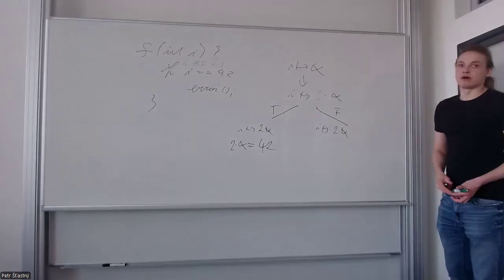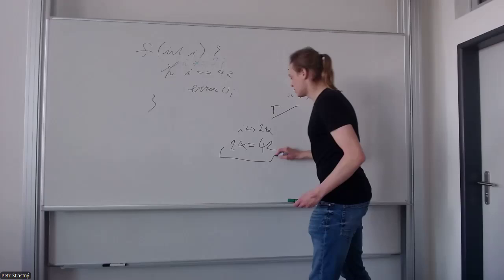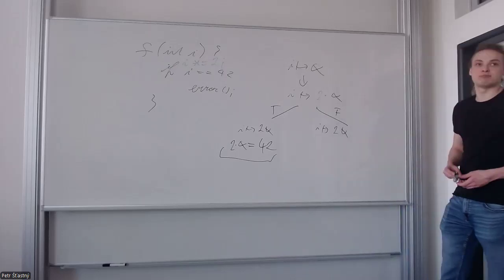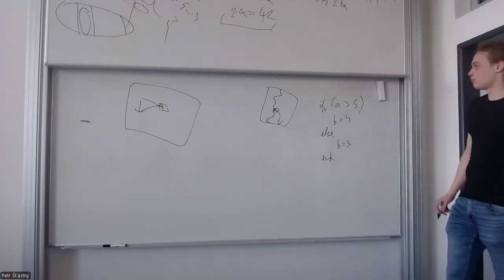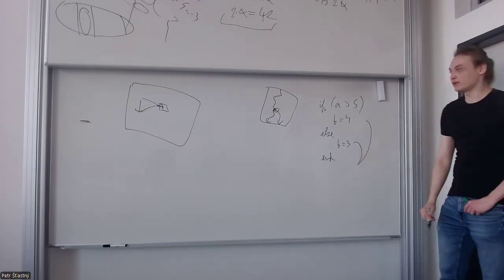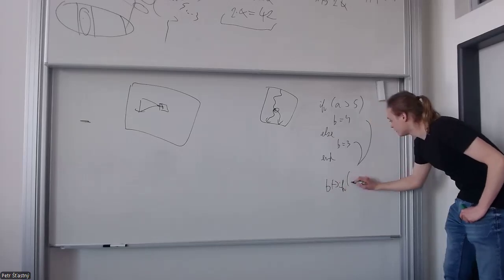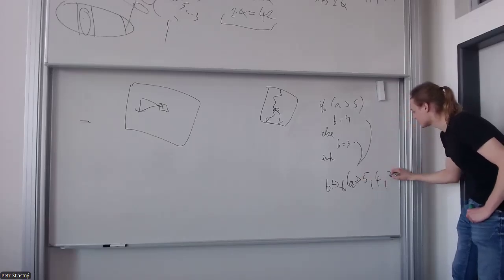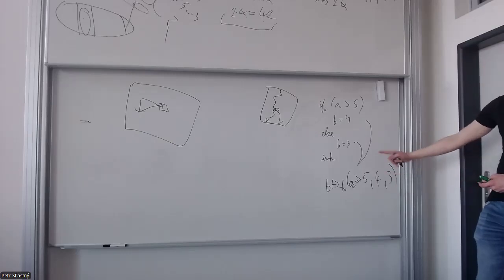Petr Šťastný: Symbolic Execution of Interpreted Languages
Symbolic execution is a program analysis technique that explores possible program states, providing insights into a program’s behavior. Developing a symbolic execution engine for a specific language is often time-intensive for developers, especially given the performance optimizations required to keep the analysis runtime reasonable.

We present a method for adapting existing symbolic execution engines to support interpreted languages with minimal developer effort. Additionally, we discuss optimizations that must be applied to the target interpreter to make this approach feasible performance-wise.